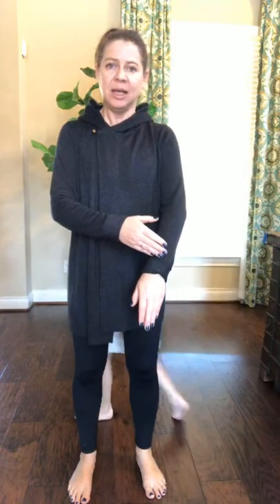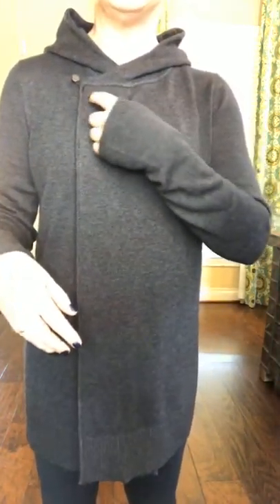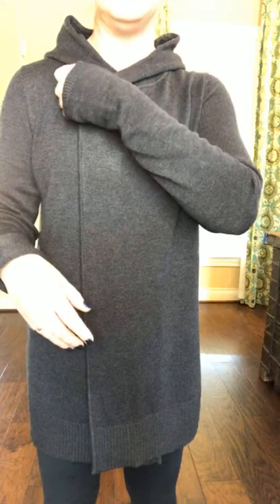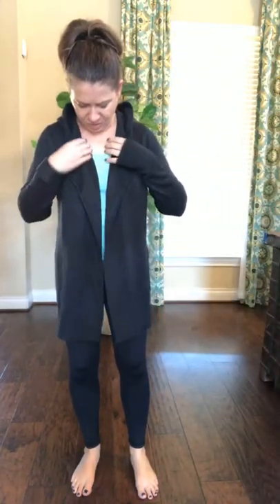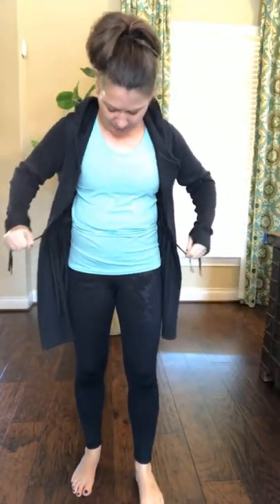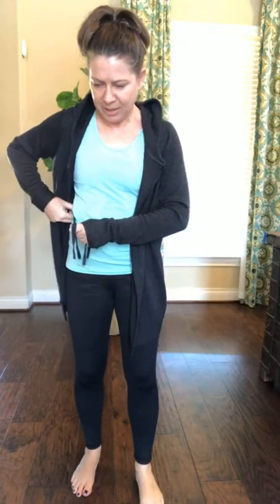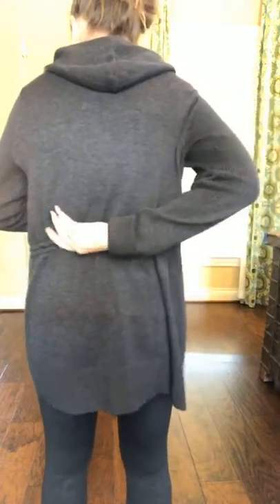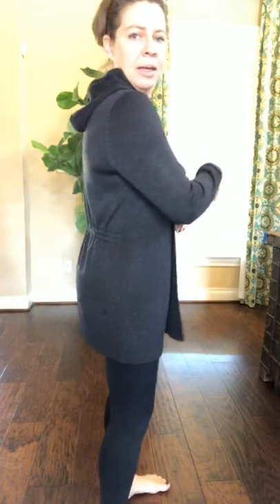ZYIA Active Charcoal Hooded Cardigan Review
This Hooded Cardi is fantastic! The perfect length and looks great open or buttoned. The fabric is so comfortable and machine washable even with the cashmere.